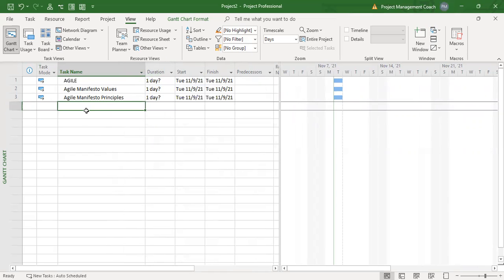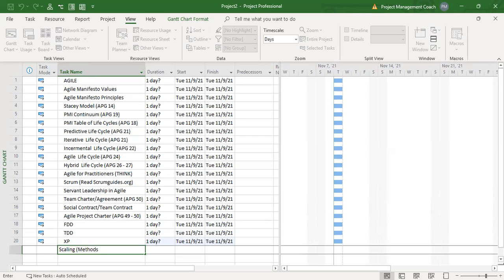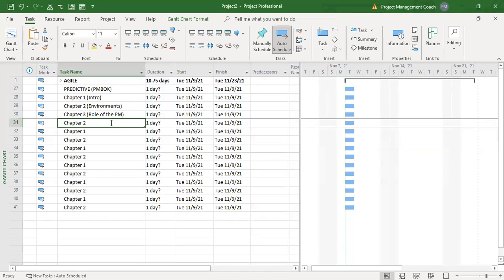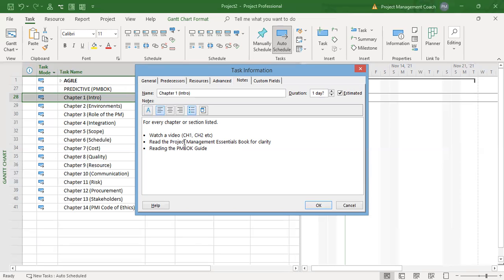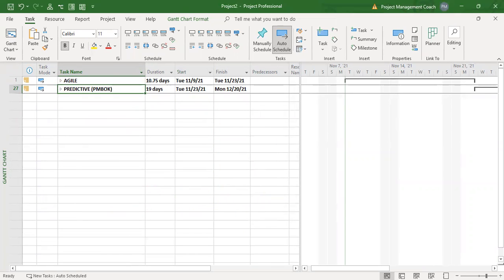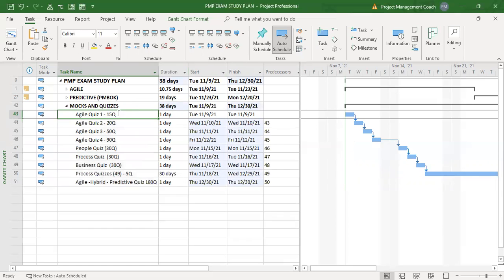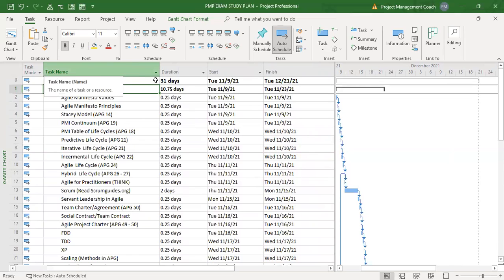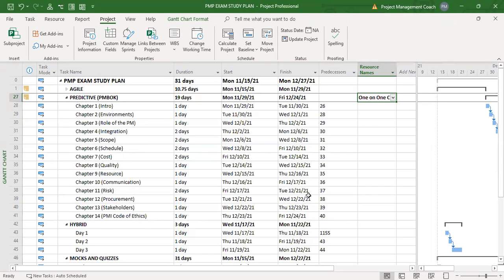ACE the PMP With THIS Project Schedule (Microsoft Project Plan)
PMP Exam Study Plan (Formats: MS Project, Excel, PDF) - Customize as you see fit.